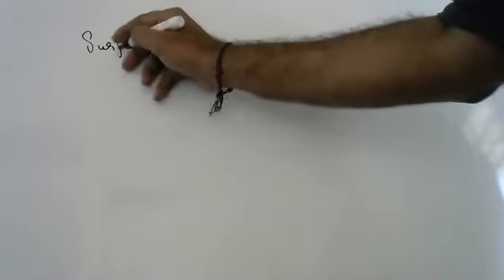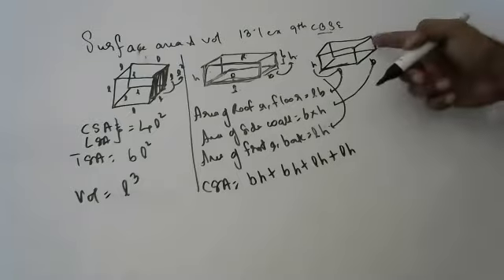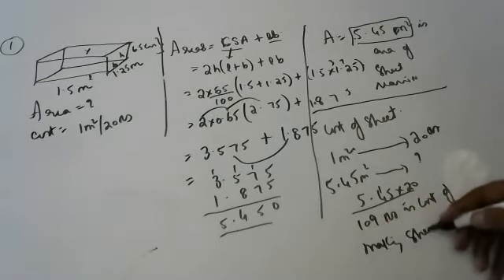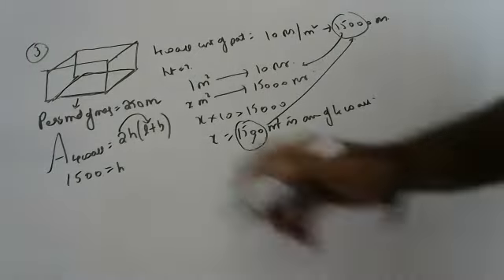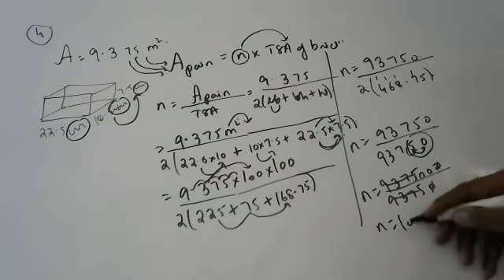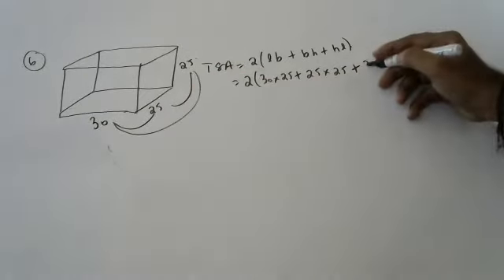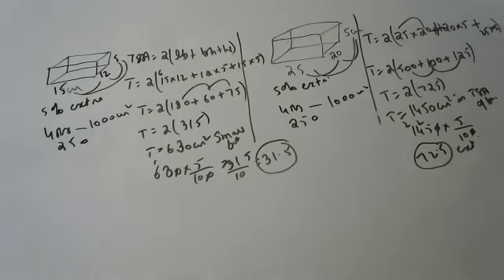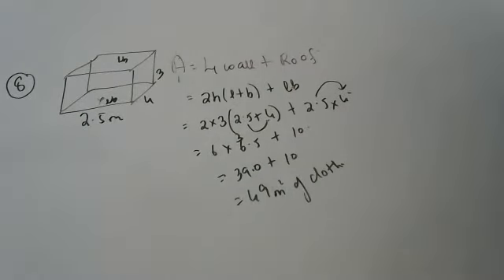surface areas 13.1 exercise 9th cbse all sums explanation